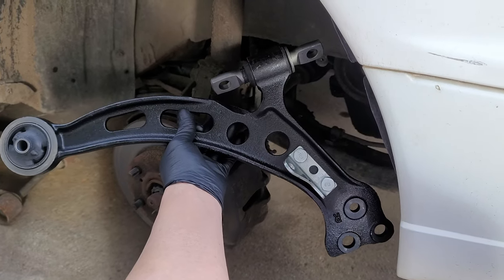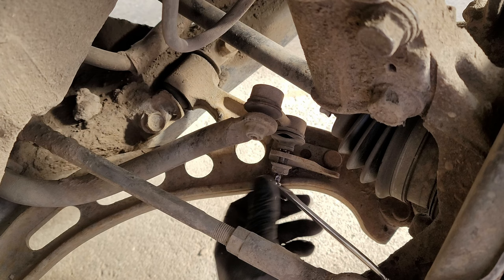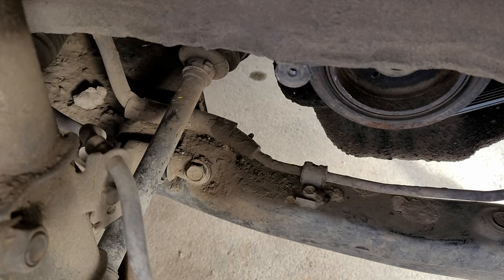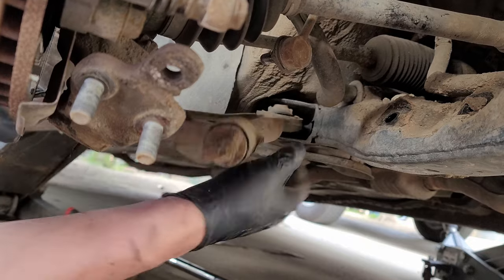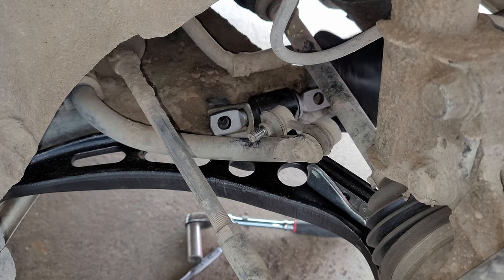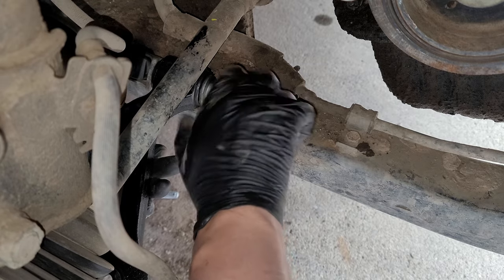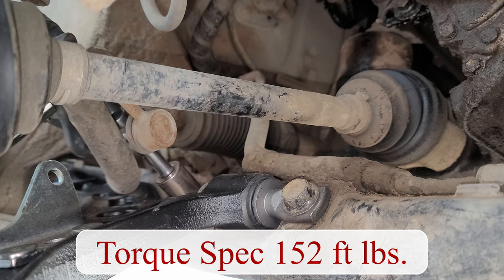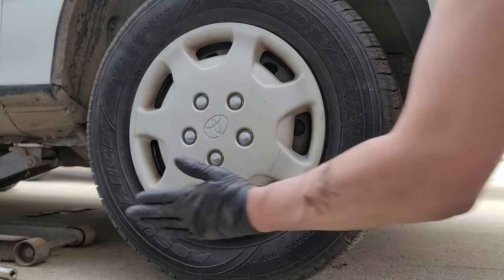How to Tell if Your Front Control Arm Bushings Are Bad - Control Arm Replacement Toyota Camry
How to Tell if Your Front Control Arm Bushings Are Bad. How to Replace Front Lower Control Arm Toyota Camry 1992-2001. Front end clunking noise. How to fix steering wheel shake at higher speeds and while braking. How to check your control arm bushings. Control arm torque Specs on a toyota camry 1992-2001. How to remove and replace a front lower control arm on a toyota camry step by step. How to tell if your control arm bushings are bad. How to diagnose a bad lower control arm bushing. How to remove sway bar end link/stabilizer bar link.

Passenger side control arm
Driver side control arm

I assume no liability for anything you choose to do to your own car. Due to factors beyond my control, All Repairs you perform to your car are performed at your own risk. I assume no liability for property damage or injury incurred as a result of any information contained in this video. Use this information at your own risk.